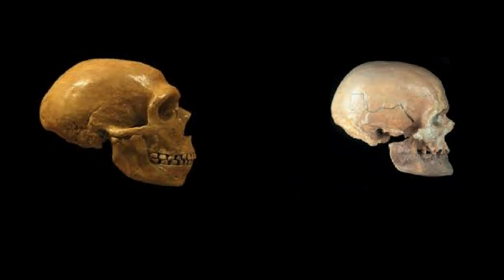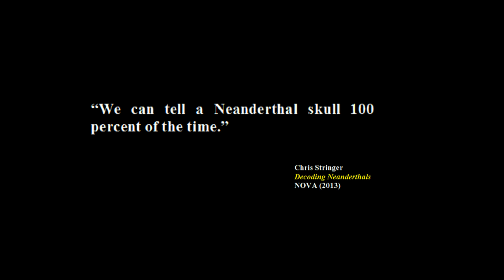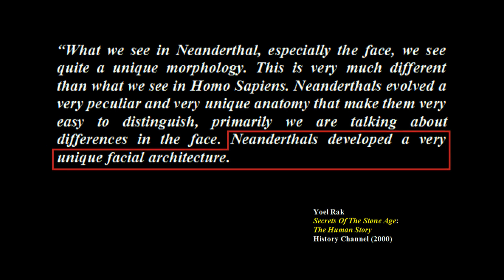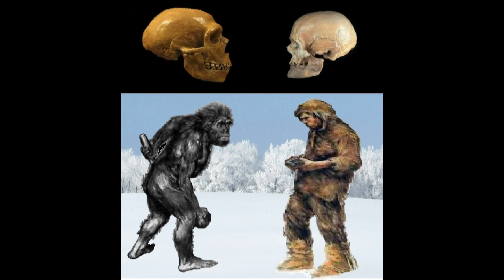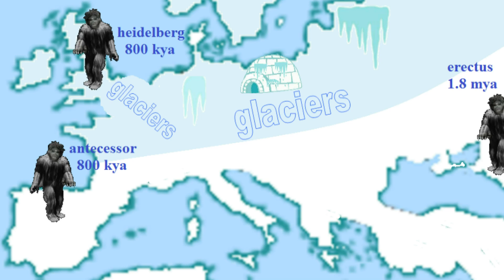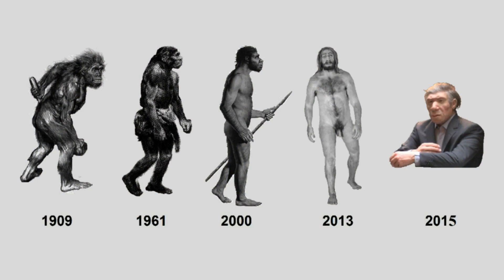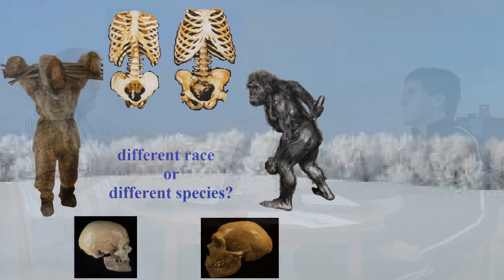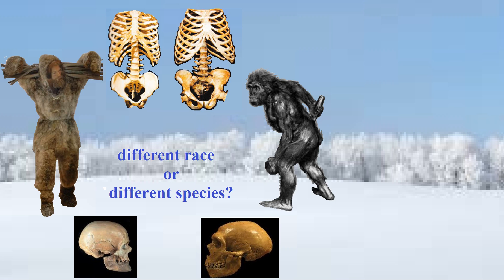10 Neanderthals: Against Admixture - Looks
Book: How the Neanderthals Disappeared:
The Neanderthal Extinction Series:
The ongoing series on the imminent extinction of Man:
or during the weekly lectures.
Bill's Quora articles on Neanderthal...
Published papers on the imminent extinction of Man:
We are the last generation of humans on Earth:
Rational Science lectures (Wed & Sun UTC 19:00):